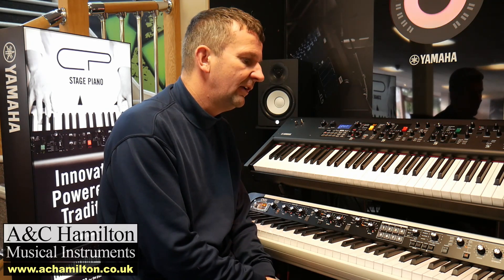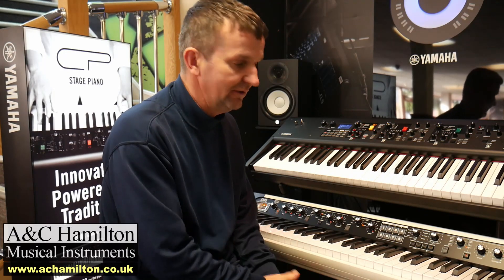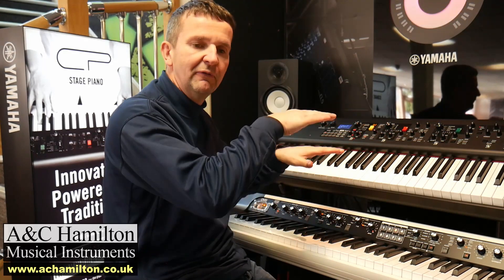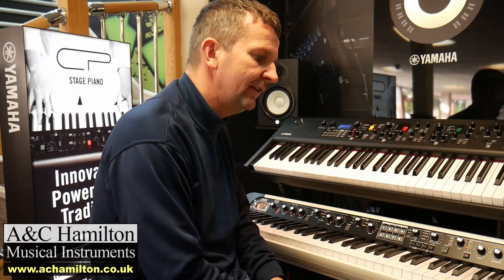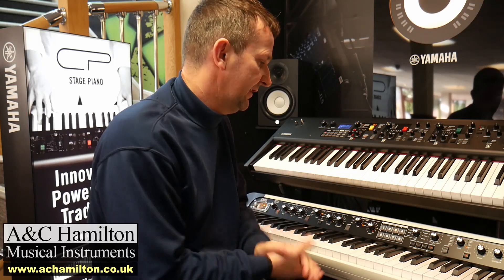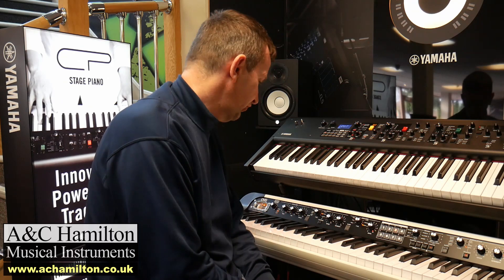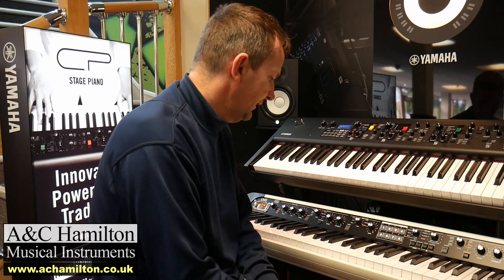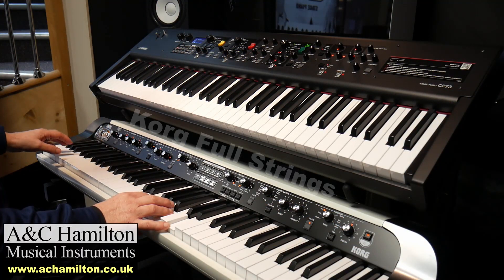Yamaha CP73 VS Korg SV2 - 73 Stage piano Comparison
Justin Takes a look at the differences between the Yamaha CP73 Stage Piano and the Korg SV2-73 Stage Piano. We are looking at the sound, functionality, Versatility and overall quality.

All audio was recorded at the same volume with no effects or volume boosts added in post production, what you are hearing is a direct line from the pianos.

Korg SV-2S 73 Stage Piano - White With Speakers - £1499